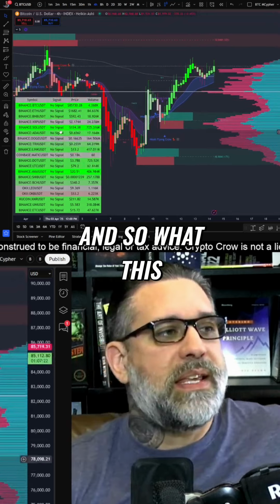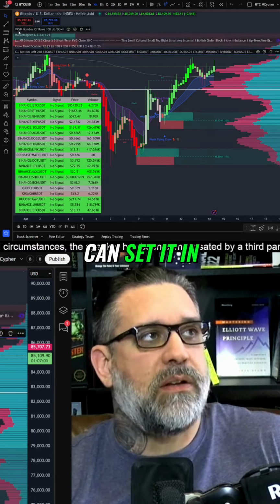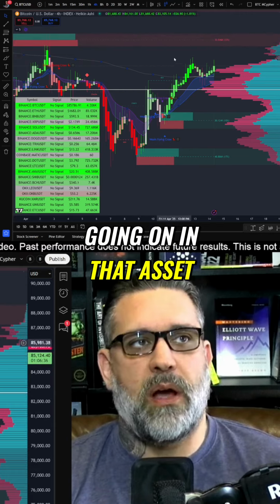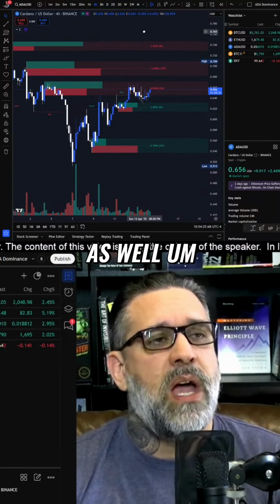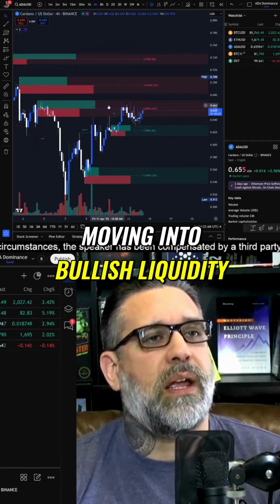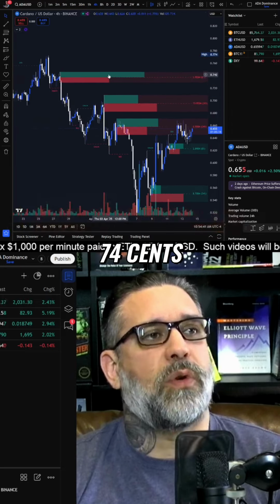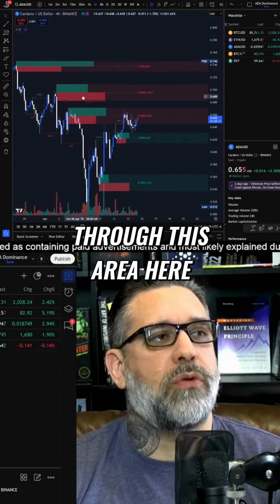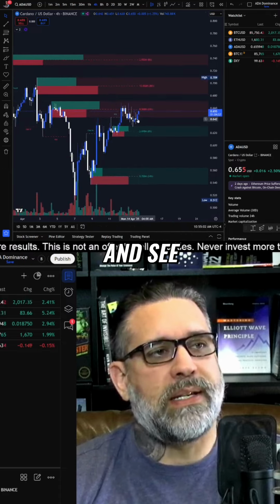Unlock Accurate Crypto Predictions with Chart Prime Insights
Discover how to leverage Chart Prime indicators for precise crypto trading strategies. We share our unique approach, exploring signals like the weak and strong flying crow, to inform your trading decisions effectively. Don't miss out on maximizing your crypto potential!